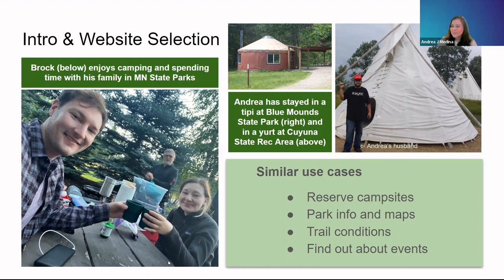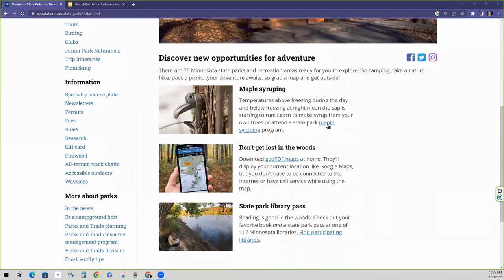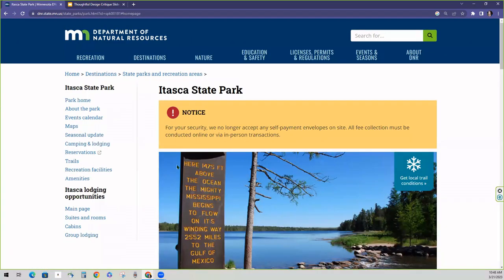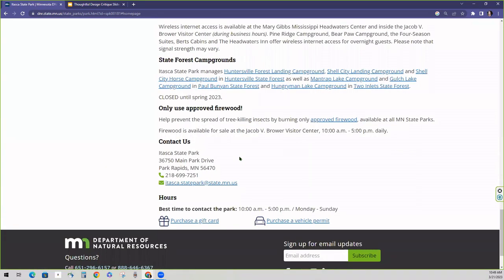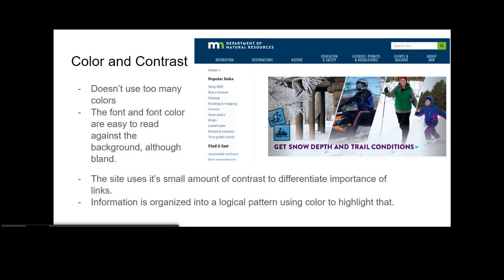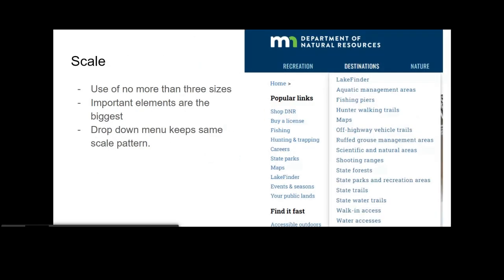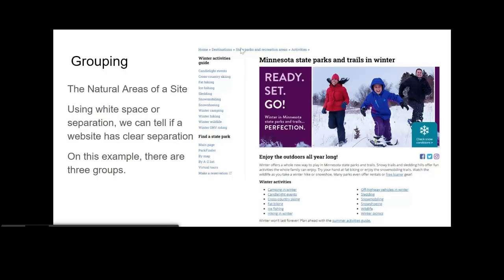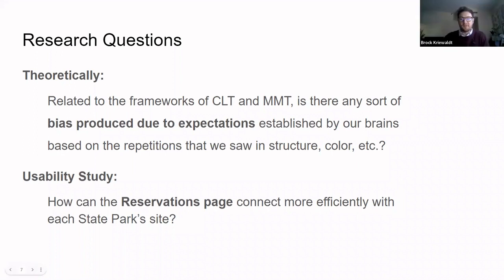MN State Parks DNR Site Thoughtful Design Critique